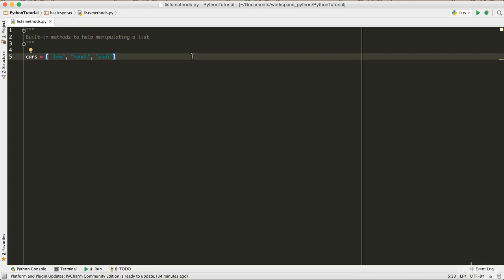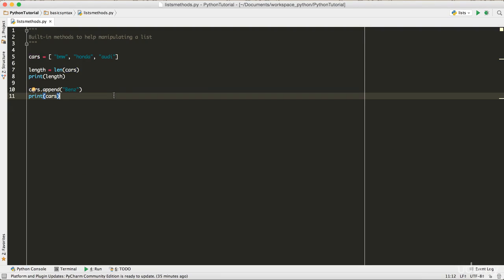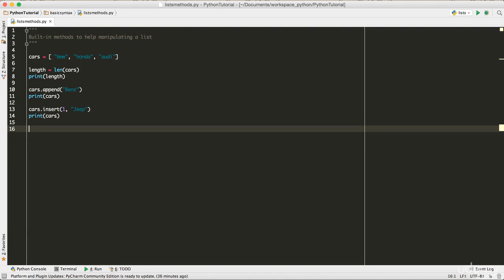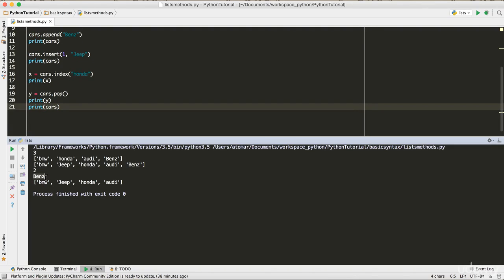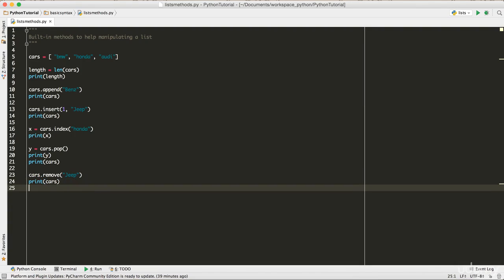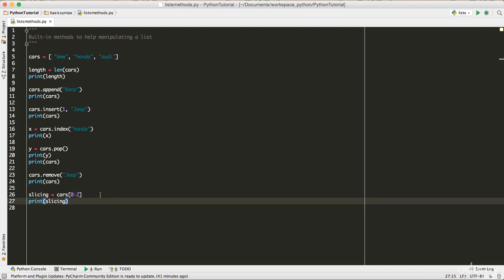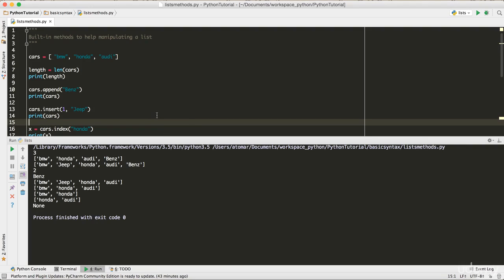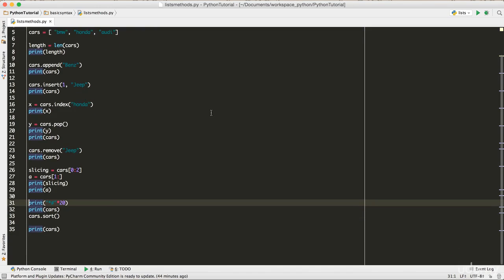Learn Python 3 From Scratch - List Methods